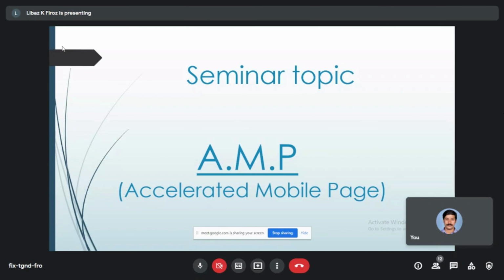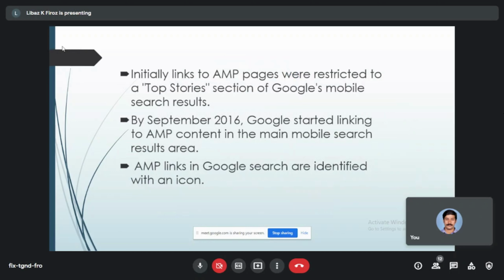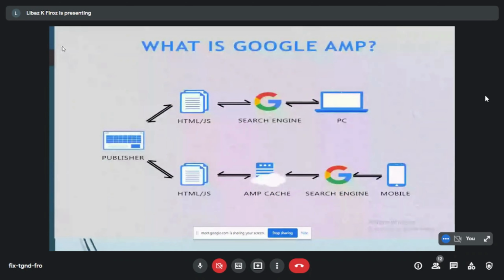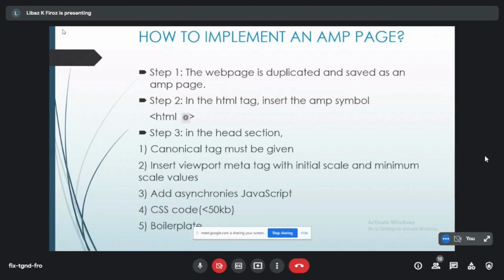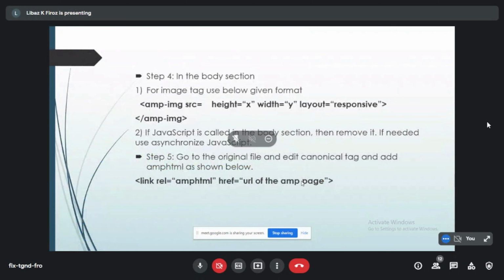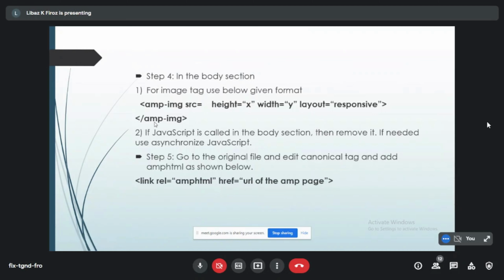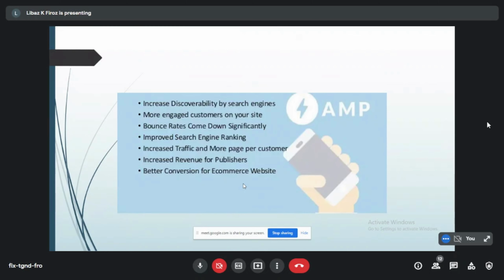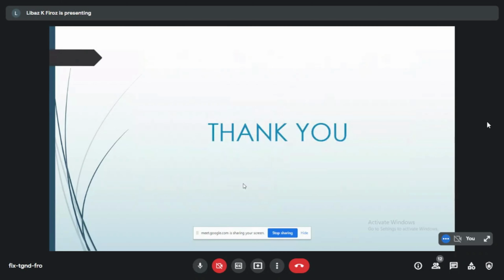Accelerated Mobile Pages AMP Optimization - SEO Seminar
Watch SEO Seminar video on accelerated mobile pages. Seminar presented by Libaz, SoftLoom IT Solutions, Kochi.